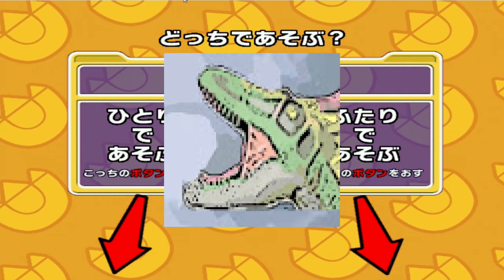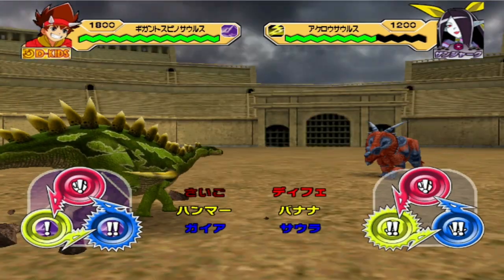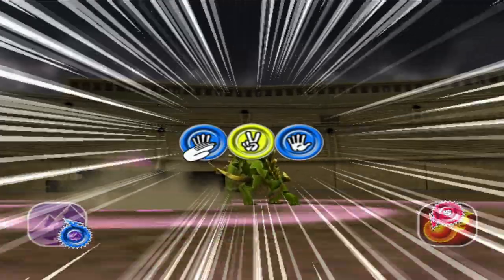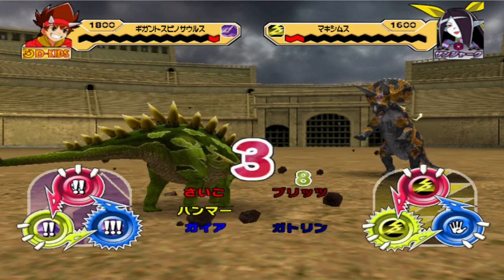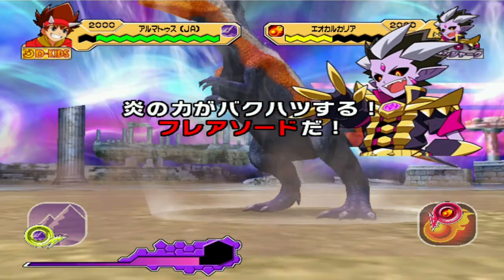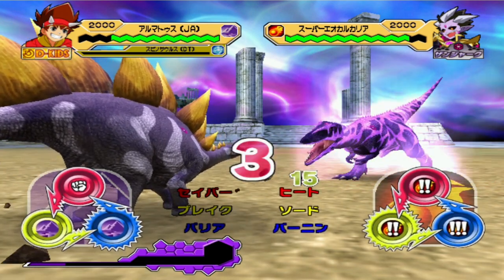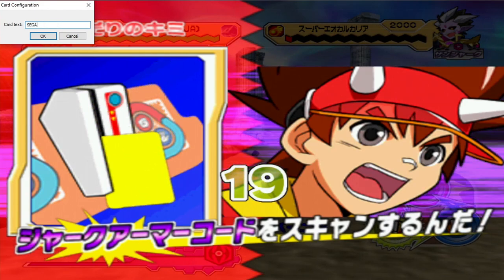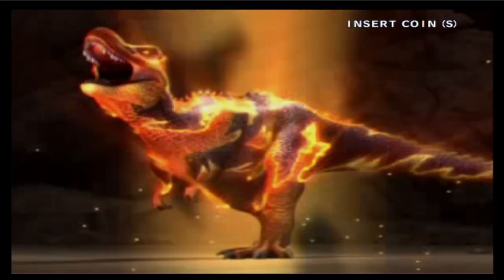Dinosaur King Arcade Gameplay 恐竜王アーケード | Using Gigantspinosaurus and Armatus (armor)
Changing the game audio seems to have some interesting results as Terry takes on the space pirates to prove he is the true dinosaur king.

Dinosaurs used:
Gigantspinosaurus: Final Fury, Gaia Mountain, Gigarock Hammer
Armatus (Armor): Quake Sabre, Earth Barrier, Crystal Crusher